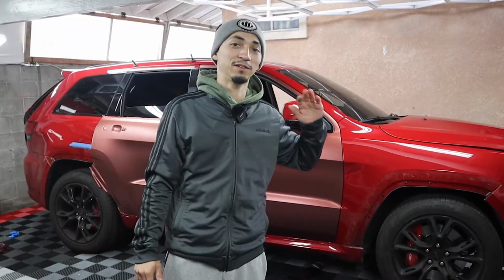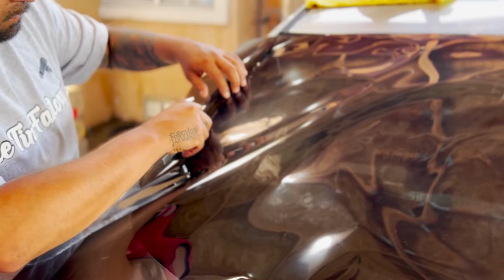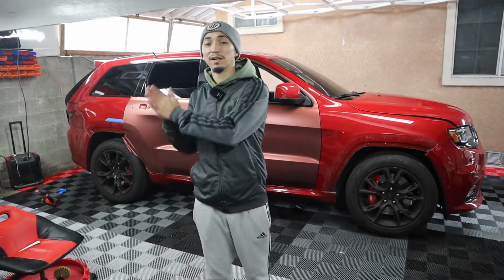Top Car Wrapping Mistakes You Need To Avoid To Be Successful - The Tint Factory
Here are some common mistakes you need to avoid when you start a car wrapping business.

Ready to book your next window tint in Oakland, CA or want to start your own window tinting and wrap business, take my 3 day hands on class.